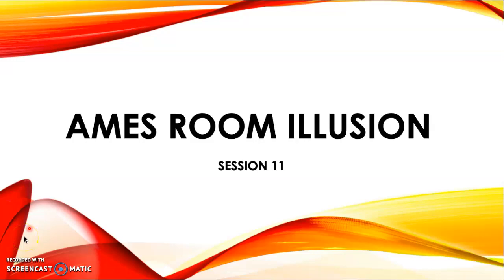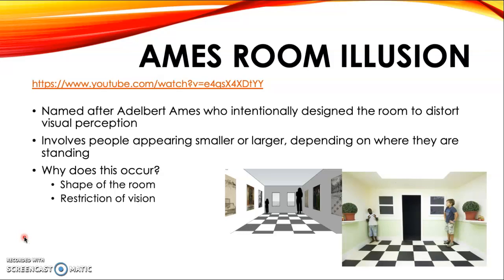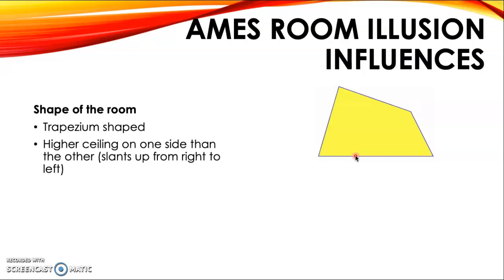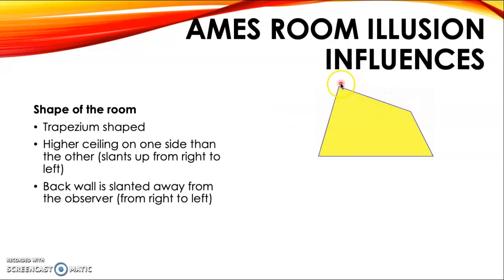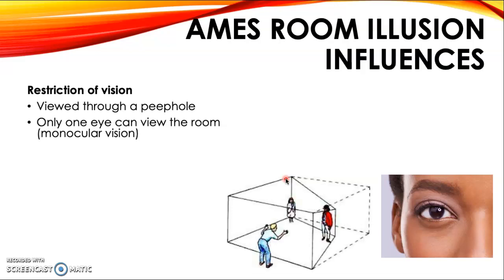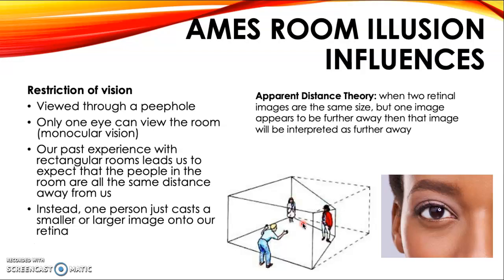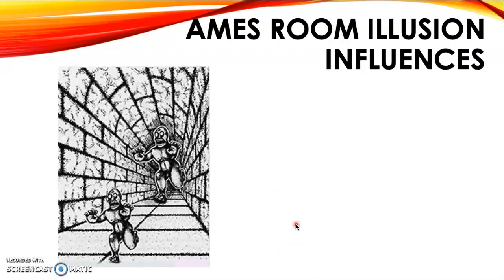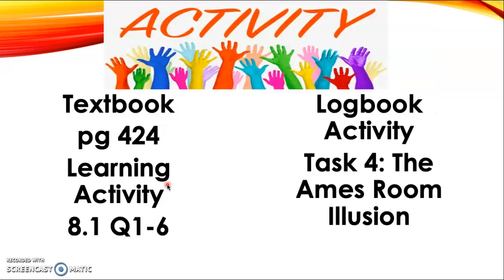Ames Room Illusion